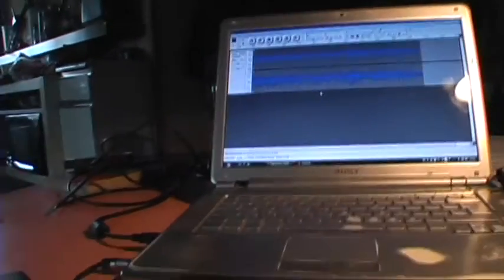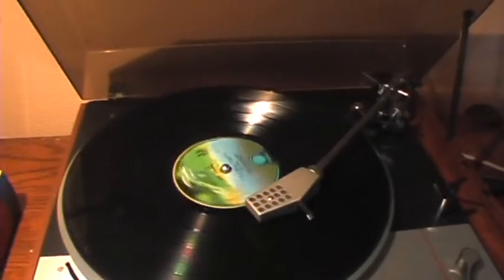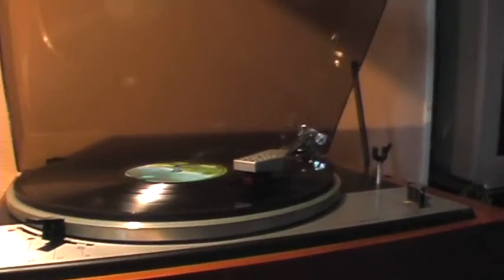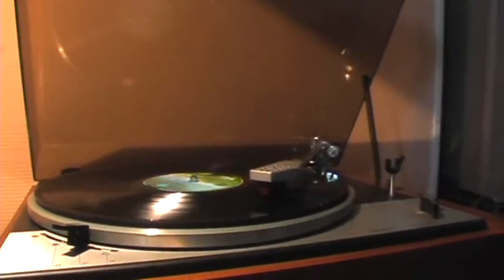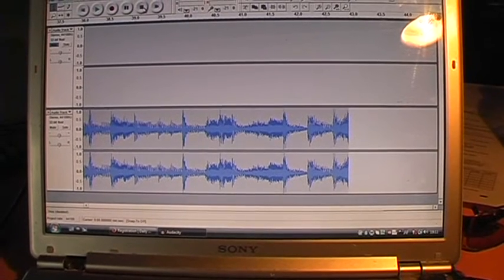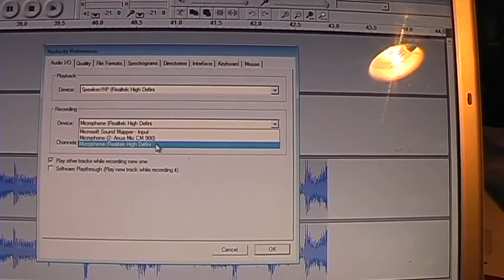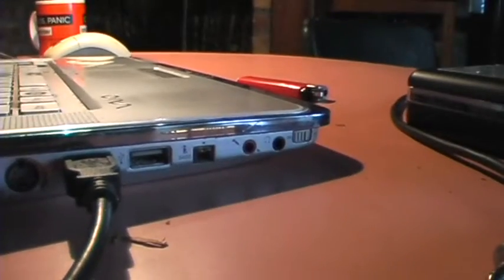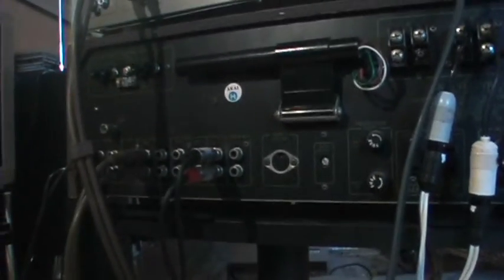How to Record a Record to your PC without a USB deck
This avoids the need to go out and buy a 'dodgy' cheap record player because it has a USB output. Use your old quality one and have it go though your amp.

Tools required: A record. A record player. An amp with pre-out. An RCA to 1/8th jack, Audacity or similar capture software.